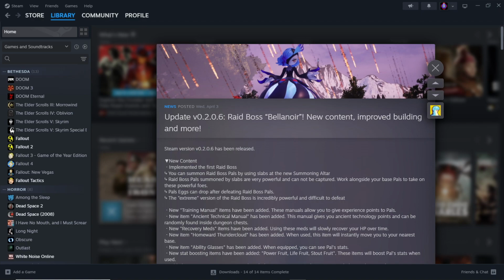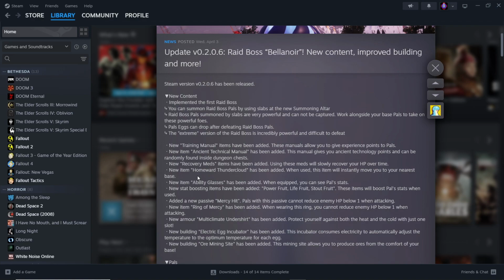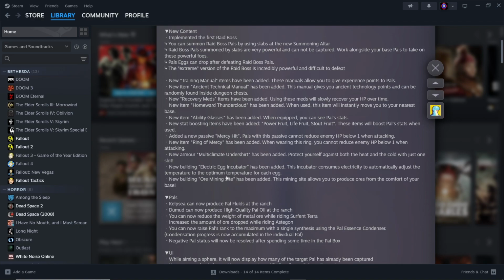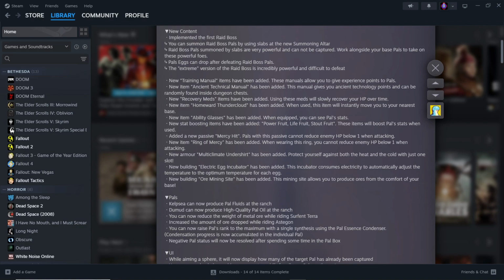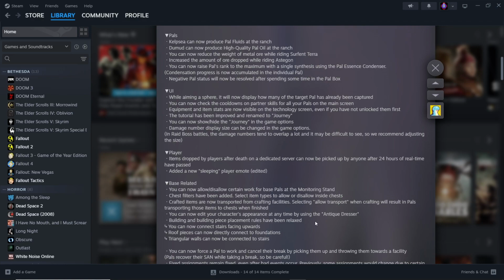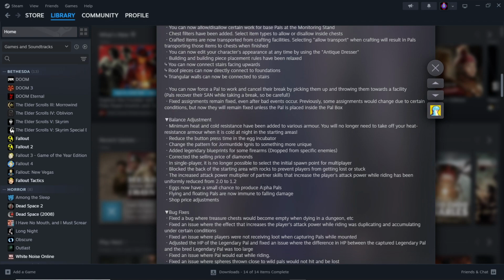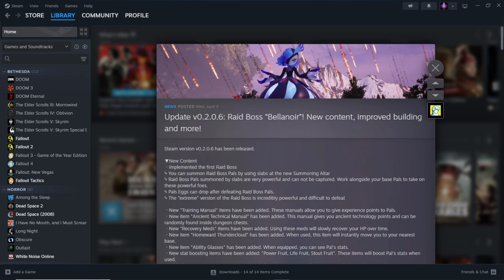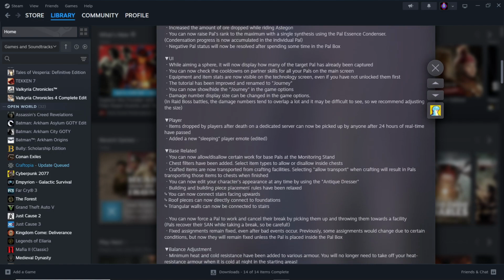The Best quality of Life Updates of all time Palworld Update v0.2.0.6 Read